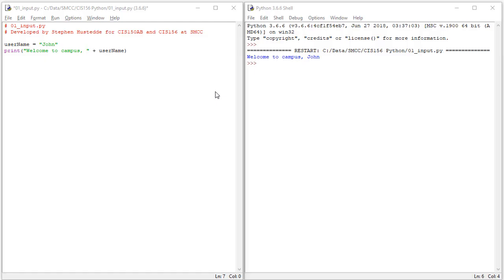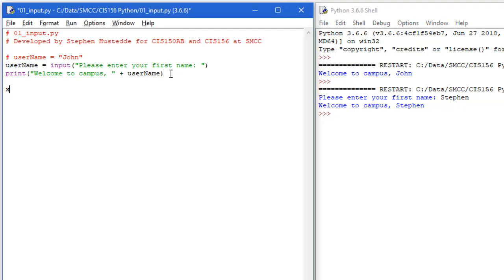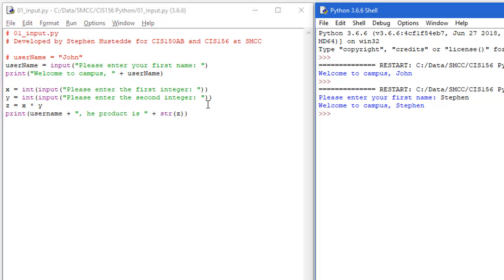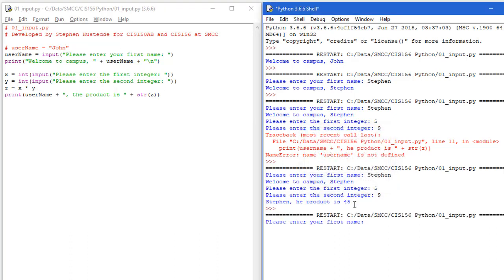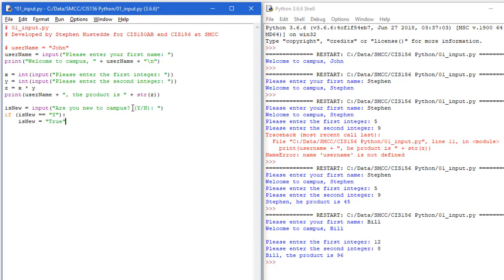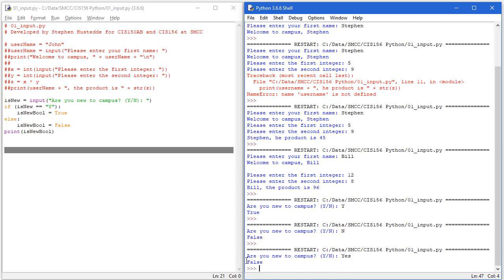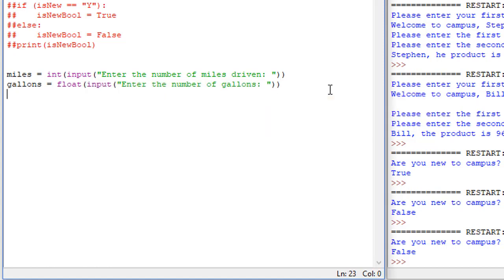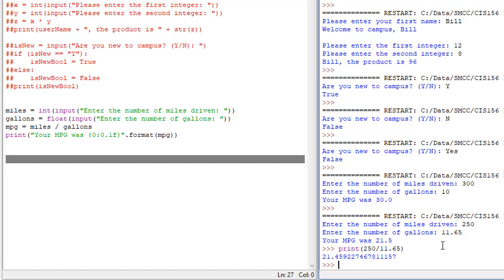Python 01G - Getting Input from the User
In this lesson, we examine the input( ) statement to receive prompted input from the user, cast the string input to other data types, and give a practical example in a project to calculate and display the miles per gallon from values for the miles and gallons inputted from the user.